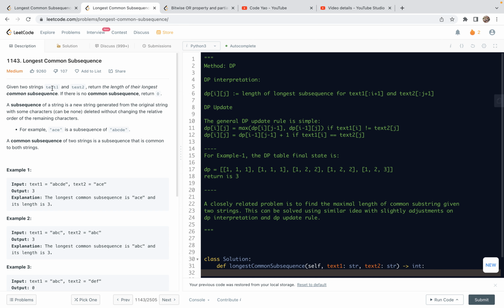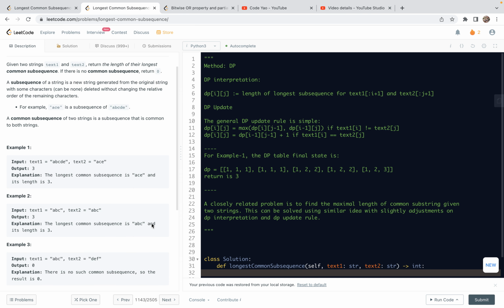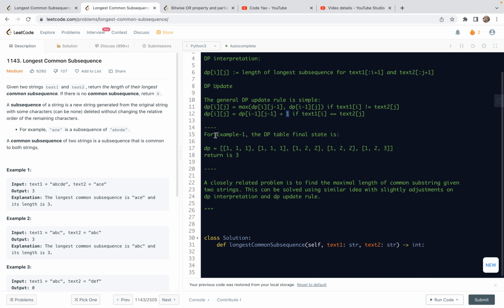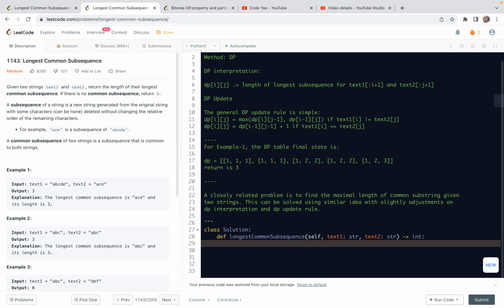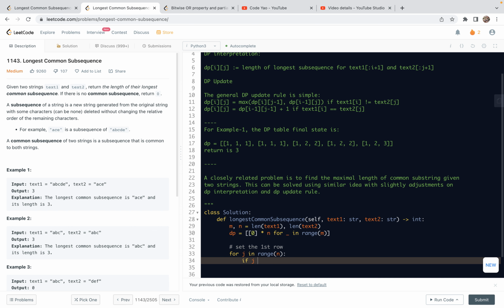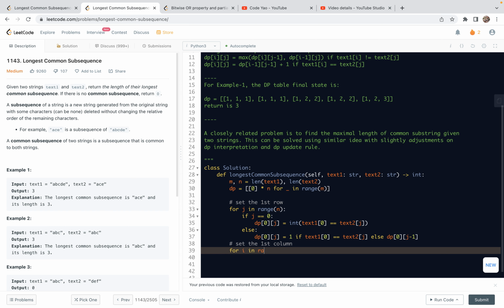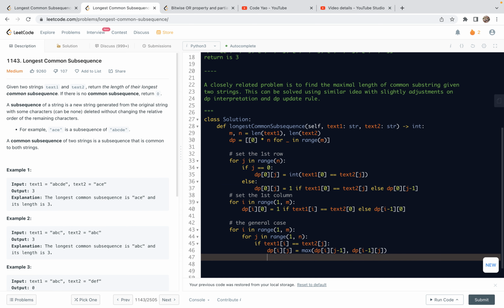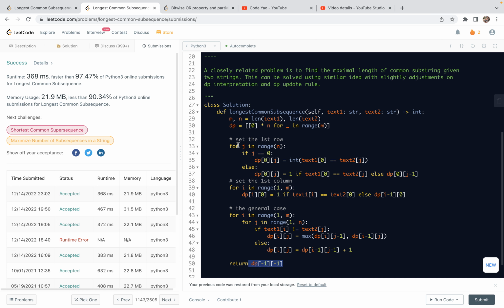leetcode 1143. Longest Common Subsequence - DP solution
Python DP solution to Leetcode Problem 1143 - Longest Common Subsequence.